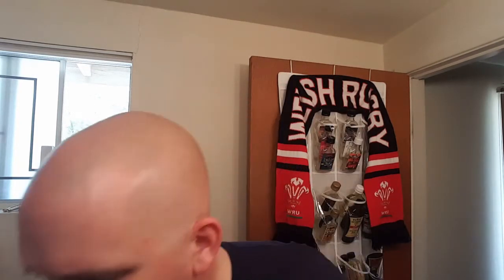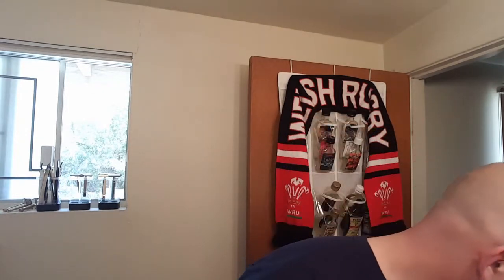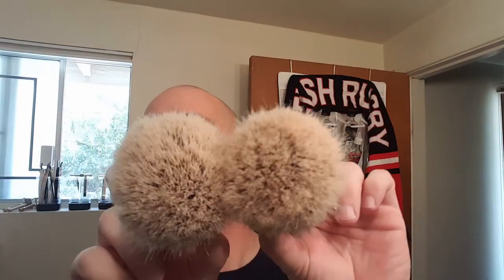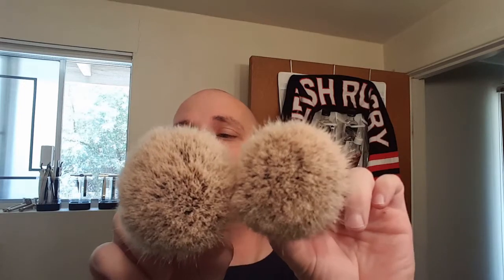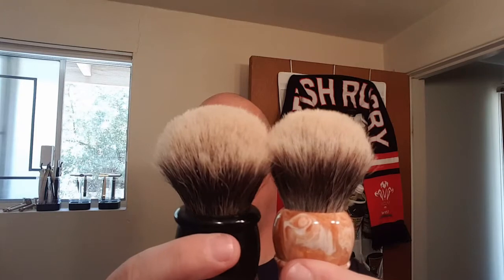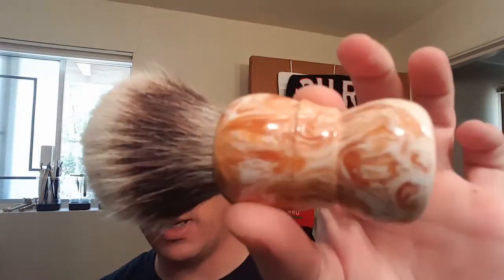Mervyn Cadman Brushes